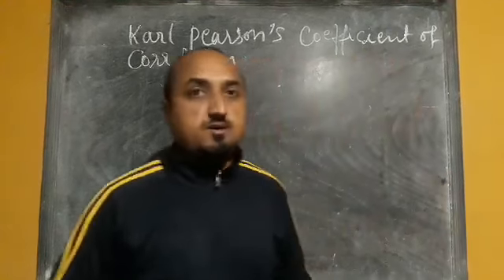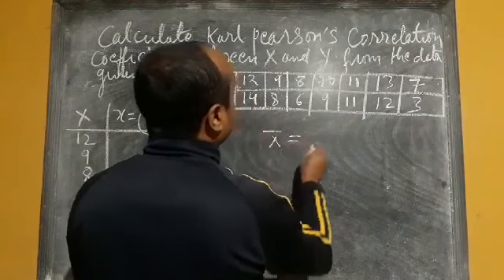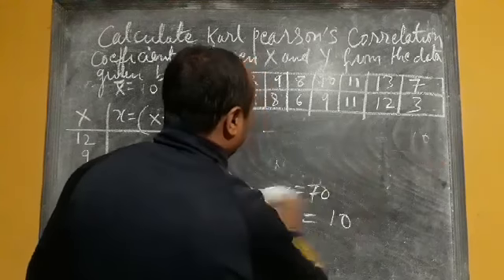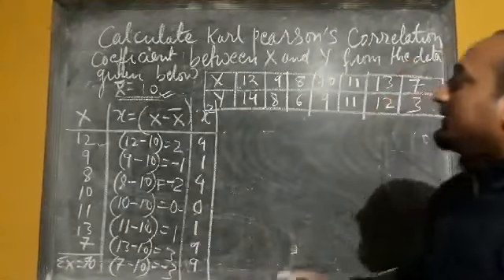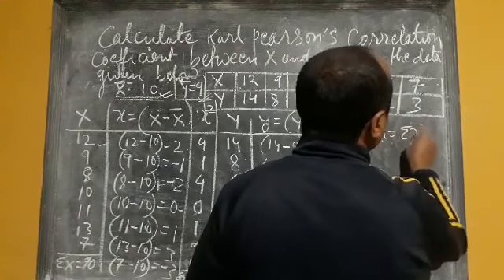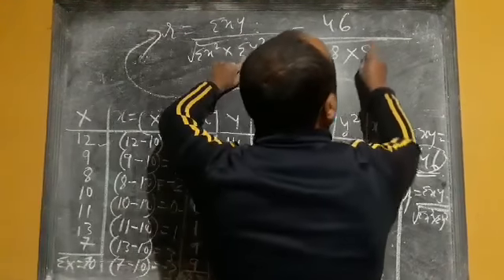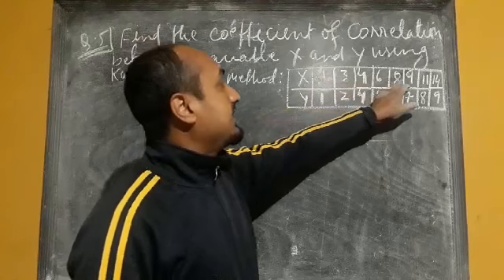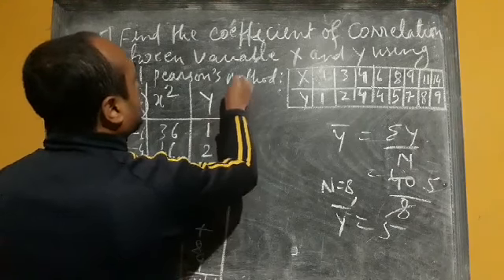Class 11 Economics Topic Measurement of Karl Pearson's correlation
M/s Bibek Thakur